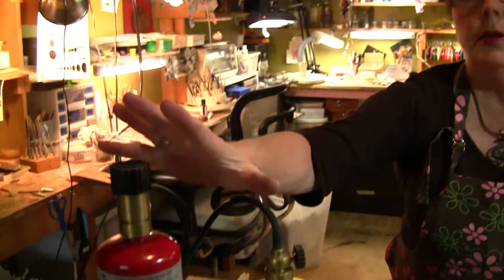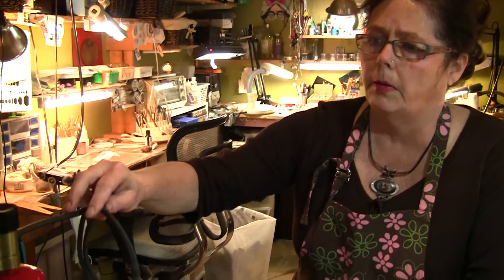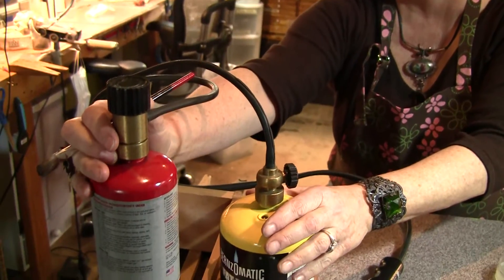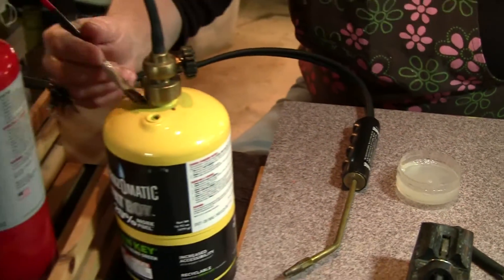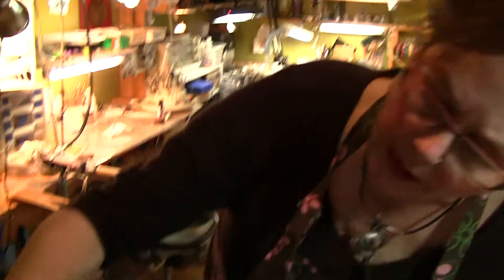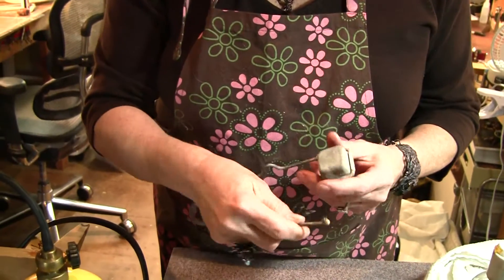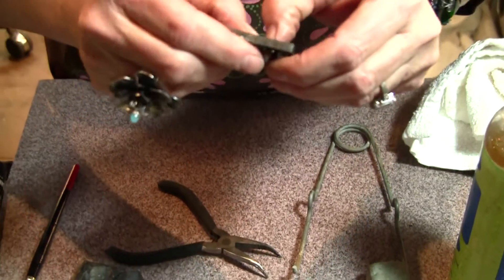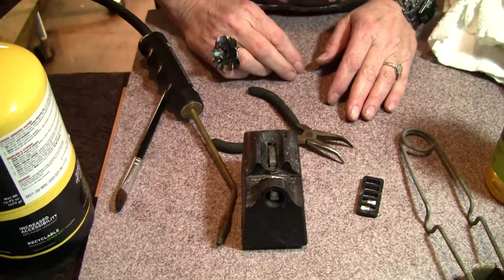Setting up a portable oxygen/propane soldering system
In this video, I will show you how to set up a portable oxygen/propane or Mapp Pro setup. I will also show you how to change the flint in a striker and check your tanks, connections, and hoses for leaks.

(BTW, I changed the title to more accurately reflect the content.)

Currently, in 2022 (an amazing 12 years after this video was made!), I use an oxygen generator with propane and a Smith Little Torch.  I used an acetylene/air torch for years but switched over this year. Wish I hadn't waited so long!!!  But, all that said, this is still a valid and helpful video for anyone choosing to use this type of portable system.  It's an inexpensive and simple way to begin soldering (which is why I used it!!!).

I've also got videos on using the acetylene/air setup.

If you go with disposable tanks (often, they are the only choice), consider getting a Smith Little Torch setup with disposable adapters. The tank adapters are pricey (around $100.00 for each adapter), so if you can purchase them as a set, it will probably be more cost-effective.  Rio Grande sells a setup for under $350.00 (as of 12/20/22).   The nice thing about the Smith system is that you can switch it out for larger tanks down the road.  You remove the adapters (if required) and attach the hoses to propane and oxygen regulators - or in the case of an oxygen generator, right to the generator.

PepeTools sells the Little Torch, and you can purchase the adapters separately on Amazon.

Note: The "little woopies" are called flints!

I'm on Instagram, Pinterest, and Facebook.  Just Google me!